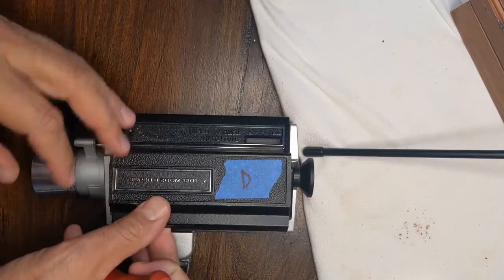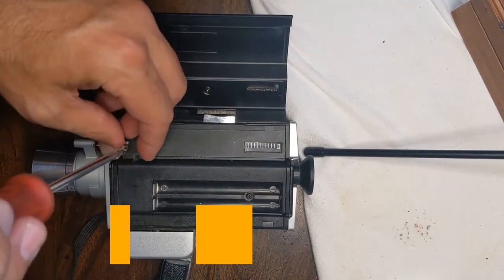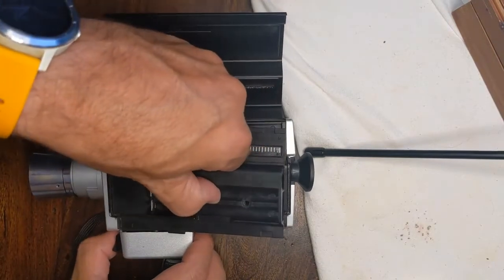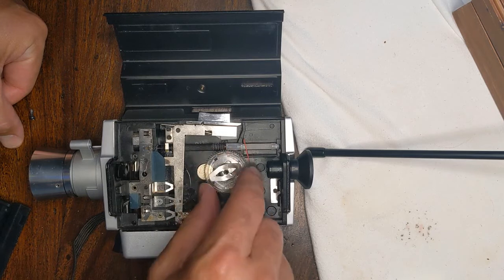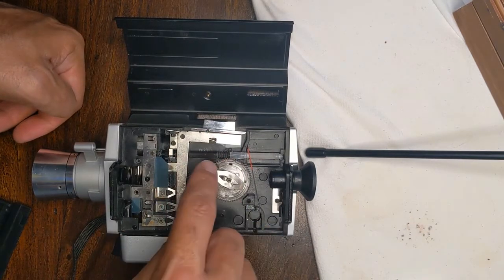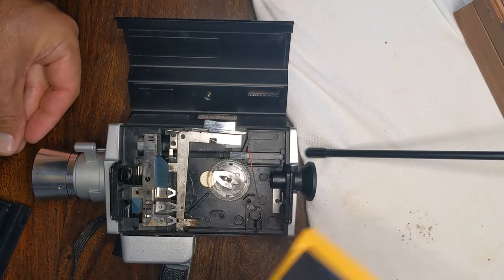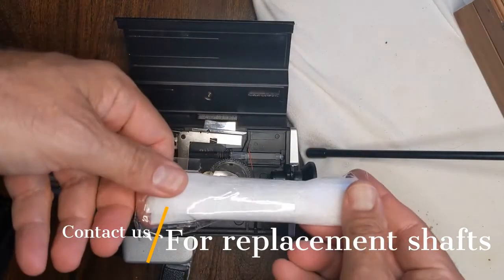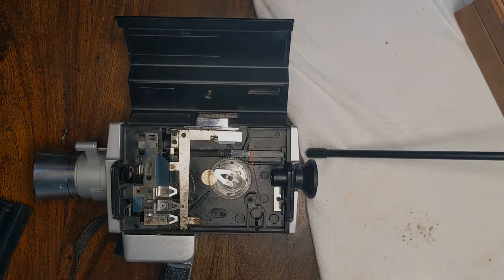Bell & Howell 1201 Super 8 Video Camera Shaft Repair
When looking for a real super 8 video camera to use for a retro look, the Bell & Howell 1201 is widely available since it's built like a rock, with one notable exception: the drive shaft. Every B&H 1201 that I have bought on eBay either all ready had a broken drive shaft or it broke shortly after I started using it.

So I worked with my friend at Coluho to 3D print replacement parts for the drive shaft. If you want to check out if yours is broken or not, check out this video. Good luck!